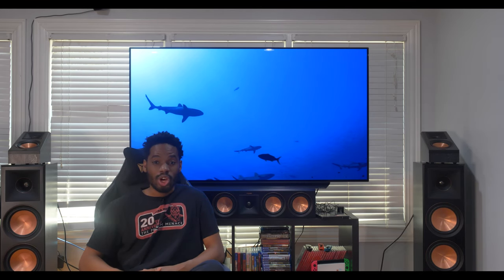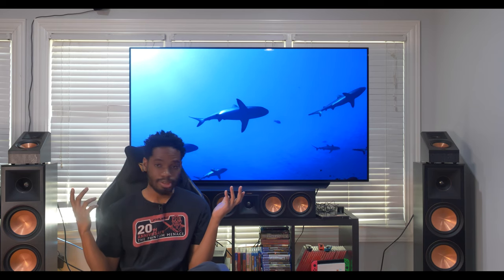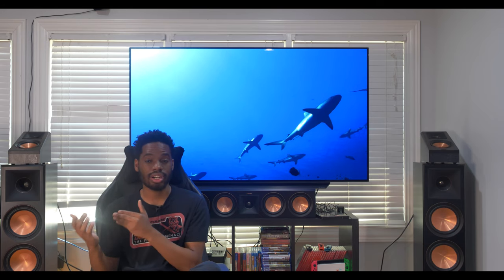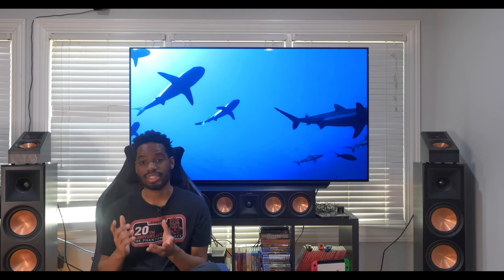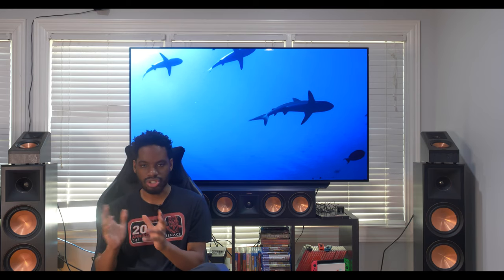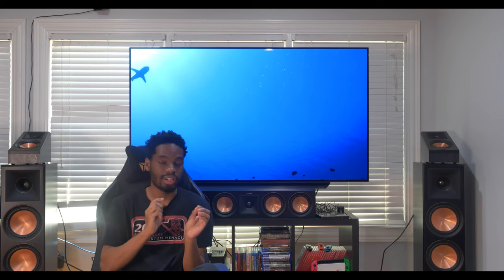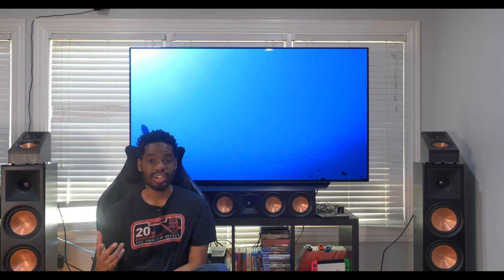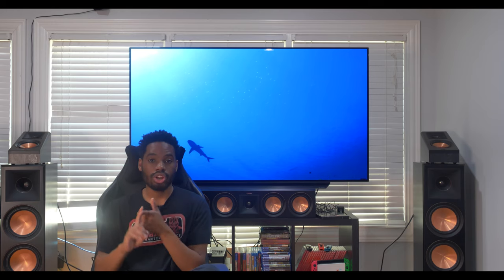VLOG Episode 7 - , Audio System (Klipsch, SVS) Demo impressions and more!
Look forward to one more unboxing this week once my new SVS Sub-woofer arrives, I will also be doing a couple of audio system(klipsch) demos as well. And sadly I will have to postpone the Solo and Grand Budapest review videos to next week, I will also be doing a review of Birds Of Prey 4K Blu-ray disc soon and I will be giving away the digital code as well with that I hope you guys all have a great Mothers Day.